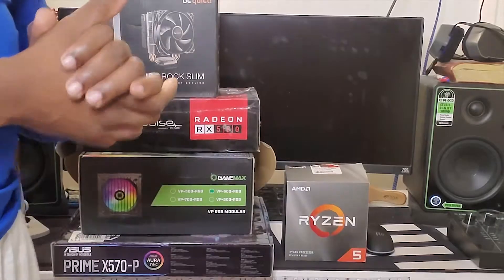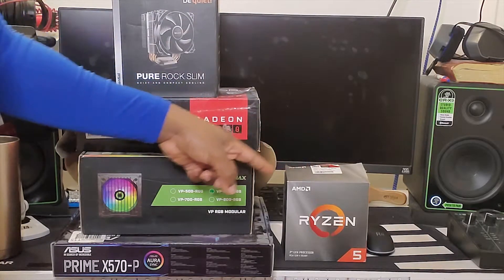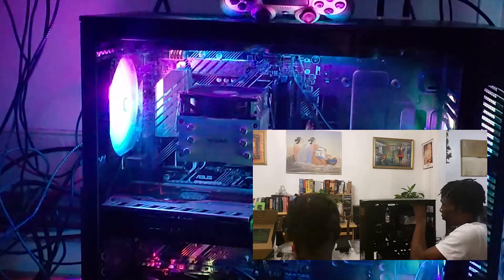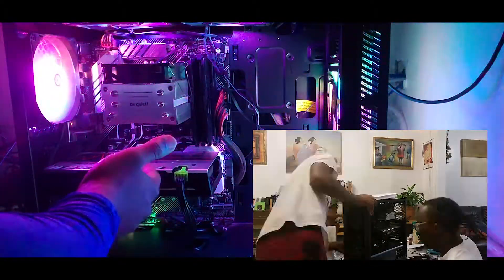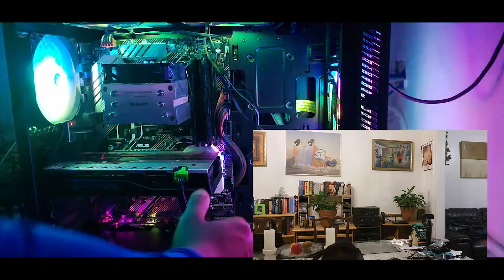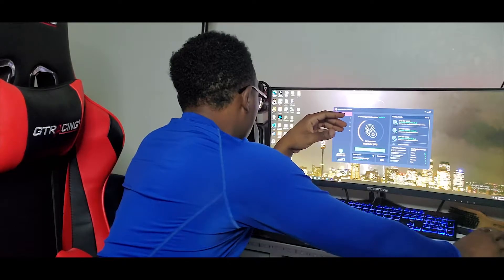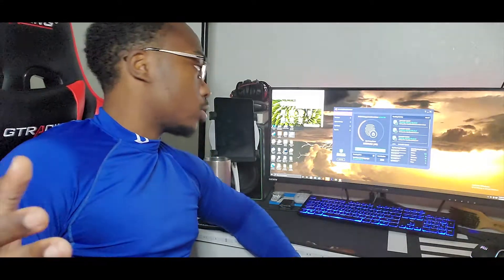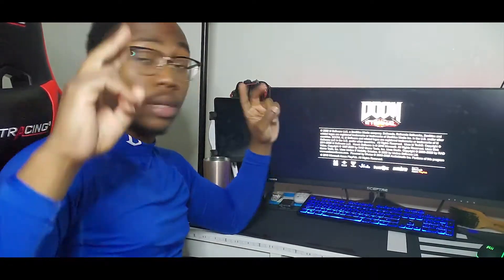The ULTIMATE AMD Gaming Budget PC Build 2021! - Ryzen 5 3600X, RX 580 8GB 4K Gameplay Benchmarks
Microcenter Links:

DeepCool ATX Mid Tower Case
AMD Ryzen 5 3600 6-Core: Processor ASUS X570-P Prime AMD AM4 ATX

Motherboard: Crucial Ballistix 3200 MHz DDR4 DRAM Be Quiet! BK008 Pure Rock

Supply 600W PSU

Seagate BarraCuda 2TB HDD

Seagate FireCuda 500GB SSD

Rii Three Colors Backlit Business Keyboard

Cat 7 Ethernet Cable